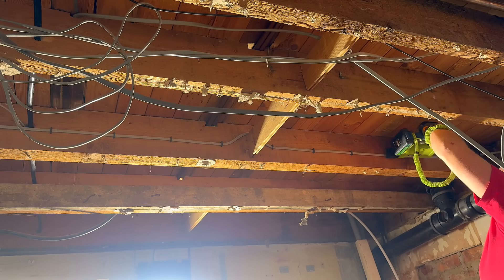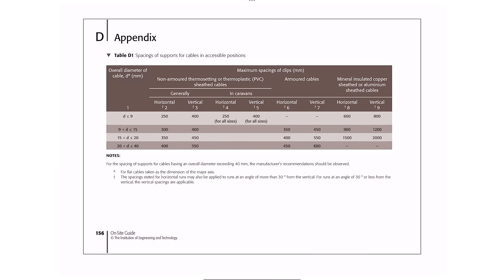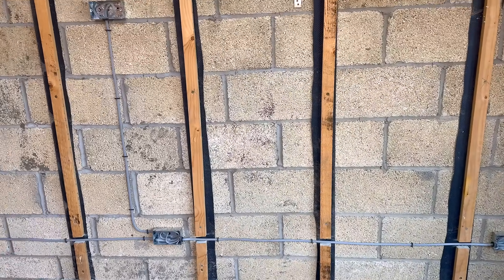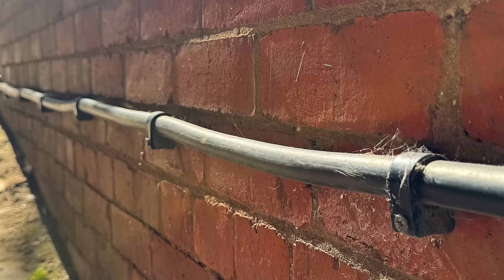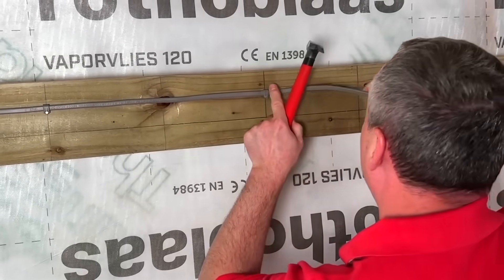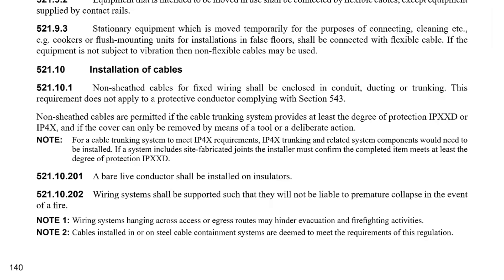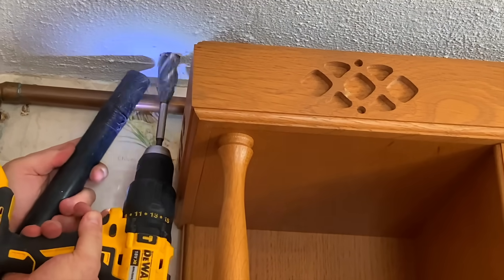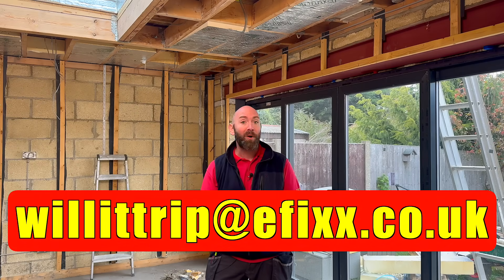Cable Clipping Distances - Are You Getting Them Wrong?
What are the correct cable clipping distances?

In this video, we break down what the On-Site Guide Appendix D and Table D1 really say about cable support spacing — and why those “hammer-length” habits on site don’t always line up with the Wiring Regulations.

We’ll look at the correct distances for twin and earth, SWA, and MICC cables, and explore where fire-rated fixings are required under Regulation 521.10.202.

💡 Download your free Cable Size & Diameter Chart:
Perfect for colleges, training centres, and electrical designers who need a quick reference guide.

💬 Join the conversation:
Would you still use metallic fixings above a plasterboard ceiling, or keep it standard plastic in a house?

📩 Got a question for the next Q&A of the Day?

Time Stamps ⏱
00:00 Cable Clipping Distances - Are You Getting Them Wrong?
00:50 How Most Of Us Clip Cables
01:25 Twin & Earth Spacing From The On-Site Guide
03:16 What About Armoured Cable & MICC?
04:00 We've Created a Free Guide
04:25 Accessible vs Hidden Cable Runs
05:30 Fire-Rated Clips & Escape-Route Rules
07:04 Using The Cable Boss CBO2
07:20 The Viperclip Makes Life Easy